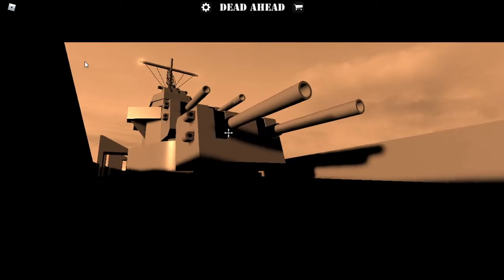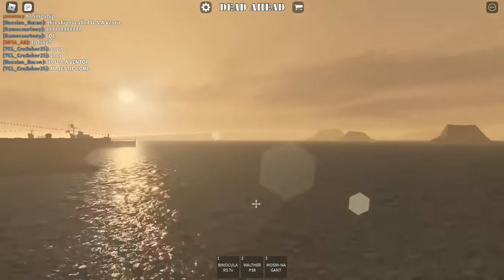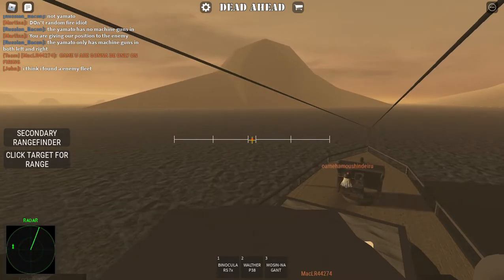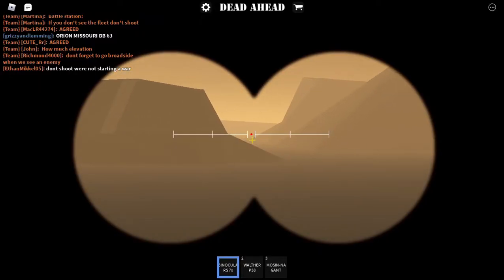Roblox Dead Ahead Gameplay 2